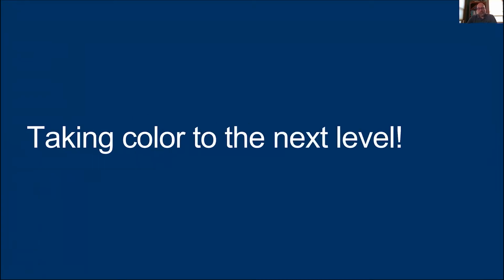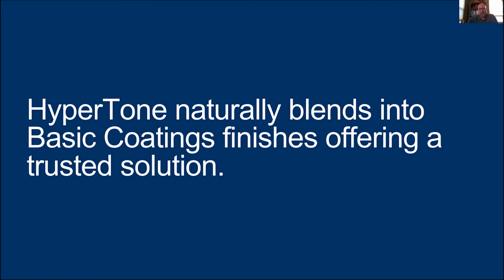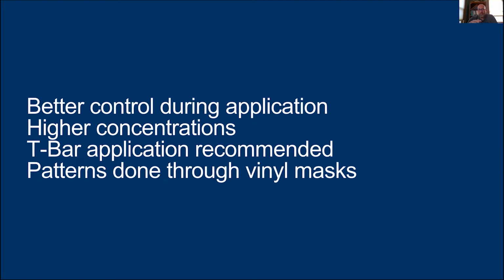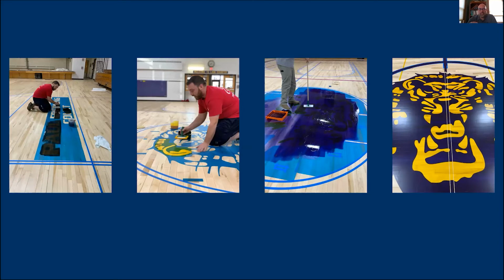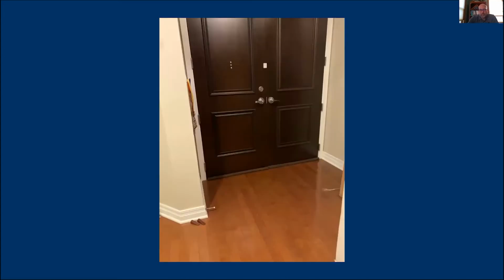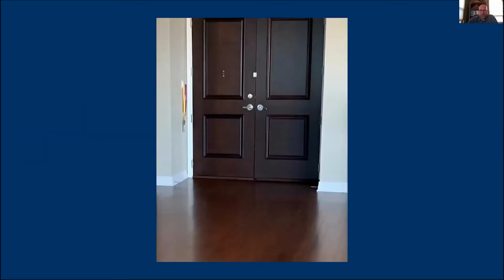Basic Coatings® Webinar - HyperTone™ Stains 10.9.20 (Morning Session)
Join Basic Coatings® experts Robert McNamara and Tim Nathan as they talk about tinting with HyperTone™ Stains.

Basic Coatings® was born as a manufacturer of finishes and maintenance products for bowling alley lanes. During this time, while non-flammable water-based technologies were still in their infancy, Basic Coatings took on the challenge of developing a quick drying and non-flammable water-based coating that could withstand the wear and tear suffered by a wooden bowling lane. With a strong commitment to an environmental solution, Basic Coatings became the originator of superior water-based wood floor finishes made in the USA.

Now, after almost 30 years, continue to have superior quality with unsurpassed performance.